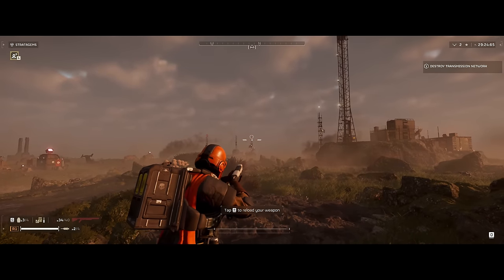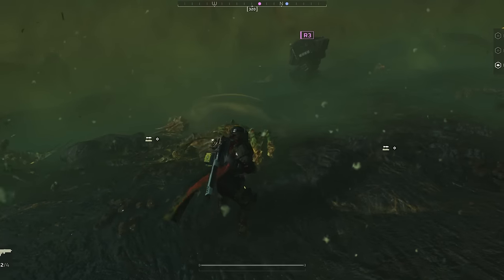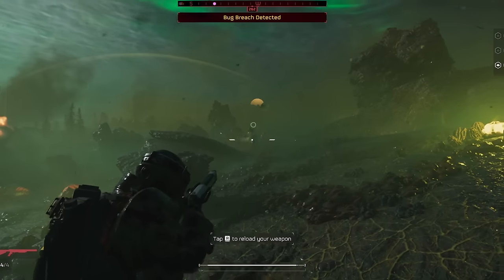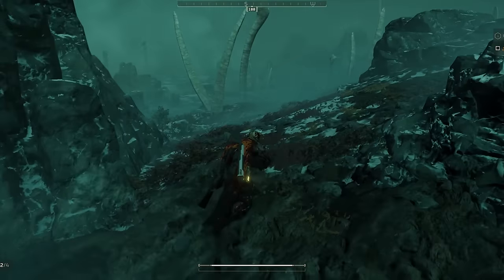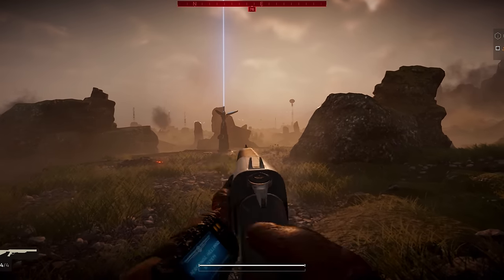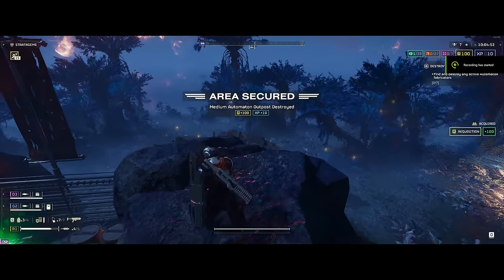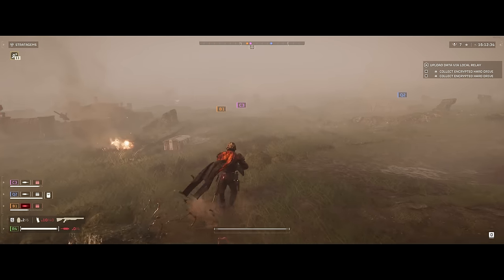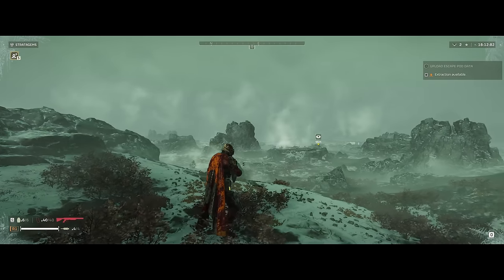A tutorial on the Break-Action | Helldivers 2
Is the Break-Action Shotgun fun? Yes.
Is the Break-Action Shotgun good? Not especially.

Herein I provide a pretty thorough tutorial on this niche little Easter egg weapon in Helldivers 2. I’ve intentionally not gone into tactics and techniques on this one, and focused more on just how to use it and what its for and what it can do. There’s not especially much to say about getting the most out of this gun other than understanding good positioning and leveraging stealth.

I hope you have a bit of fun playing with this toy the next time you see it.
Take care!

00:00 Fun bit
00:28 Intro
01:32 The Basics
02:41 Performance
04:02 Key Targets
08:10 Tips, Tricks and Idiosyncrasies
09:58 Build 1
12:00 Build 2
13:57 Recommendations
15:02 Outro